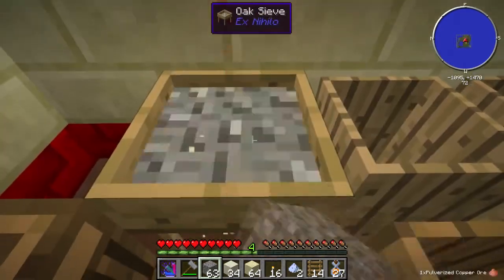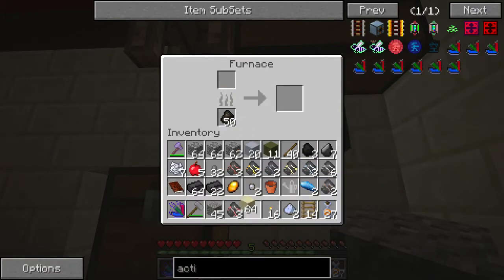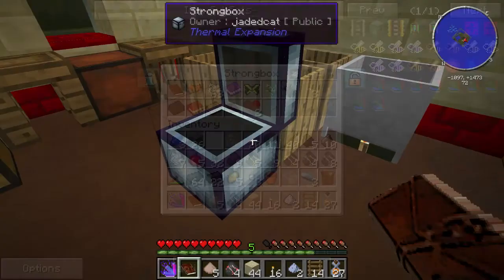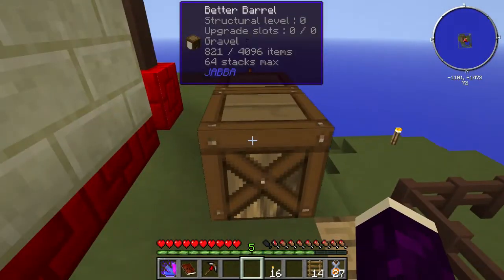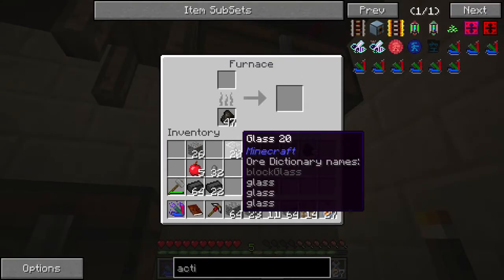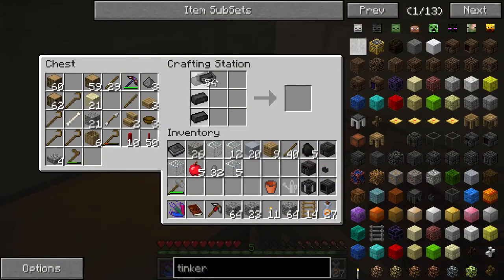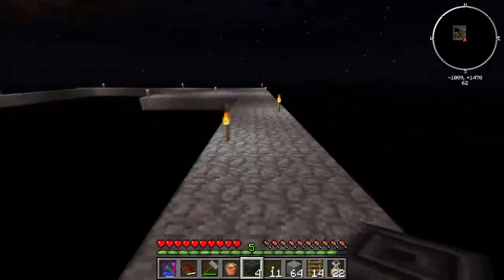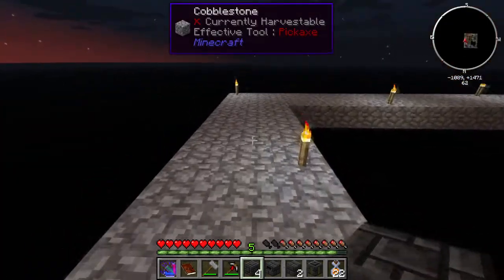Agrarian Skies - 5 - An Underworld of sorts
Wherein our hero dices with death above a vast drop.

I'm playing this through the Technic launcher with the mod URL below...

...this is the most up to date version currently available on TL.

Video recorded with the Open Broadcaster Software...